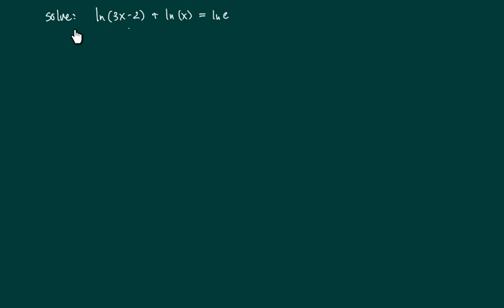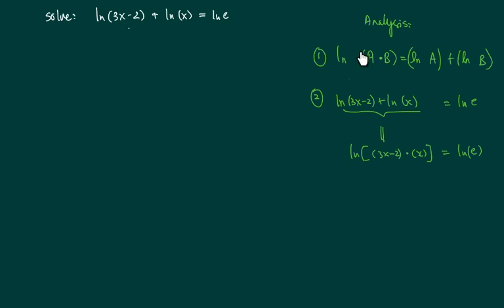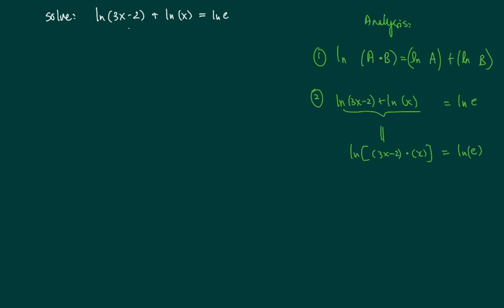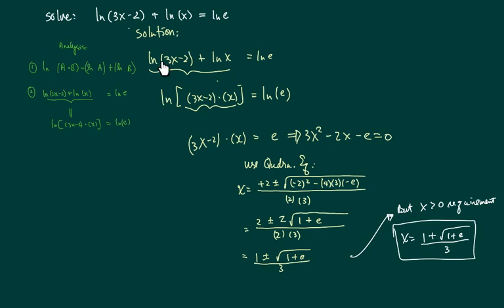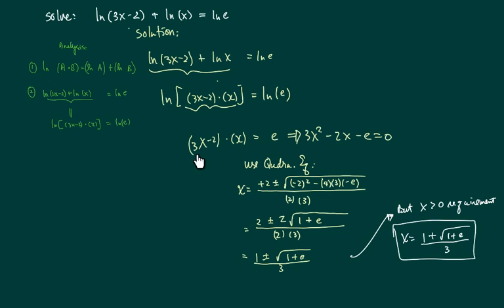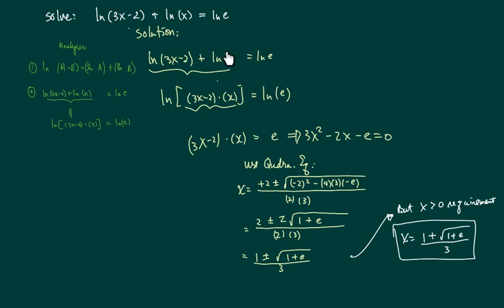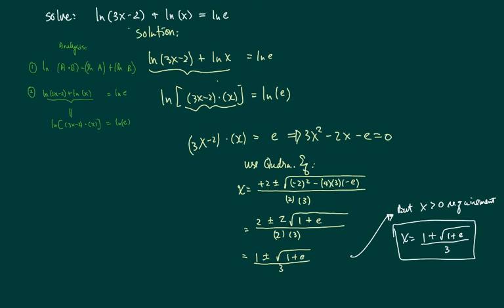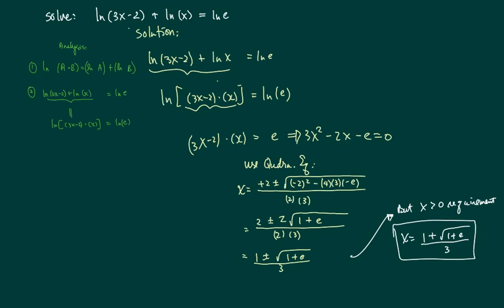*How to Solve Ln Equations: ln(3x-2) + ln(x) = ln (e)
Solve: ln(3x-2) + ln(x) = ln (e)